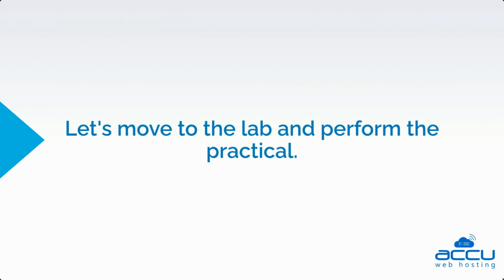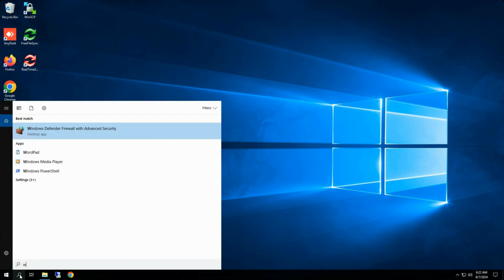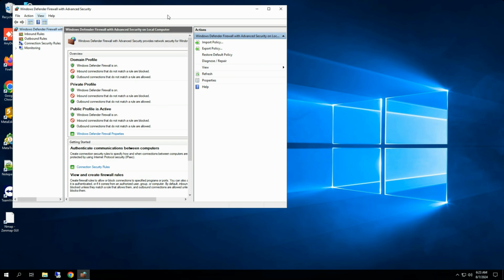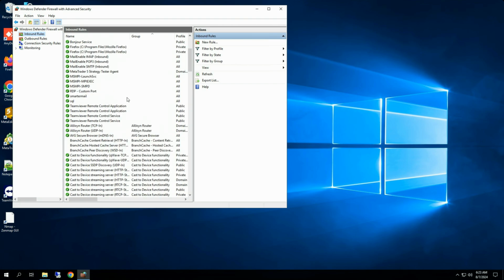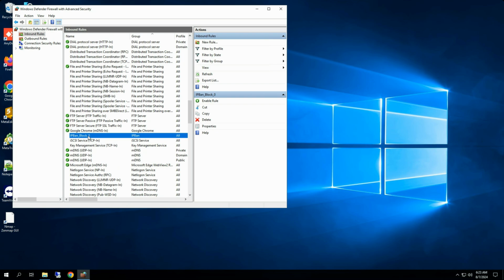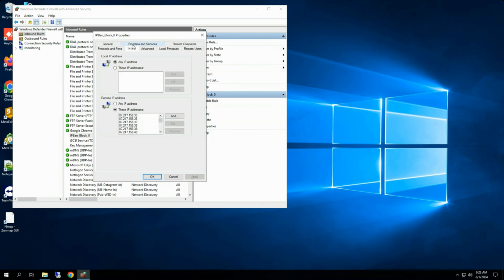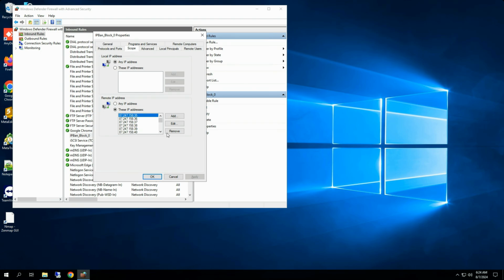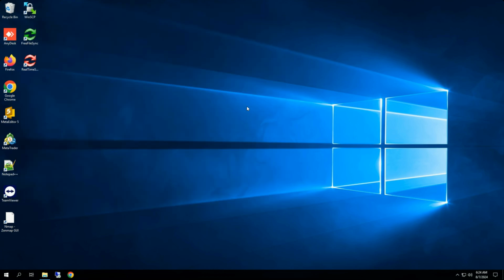Unblock IPBan on Windows: Remove IP Address Block FAST & EASY | Step-by-Step Guide | AccuWeb Hosting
In this tutorial, we'll show you how to unblock an IP address from the IPBan rule installed on your Windows system.

Whether you're dealing with accidental blocks or need to restore access for a legitimate user, our step-by-step guide will help you navigate the process effortlessly.